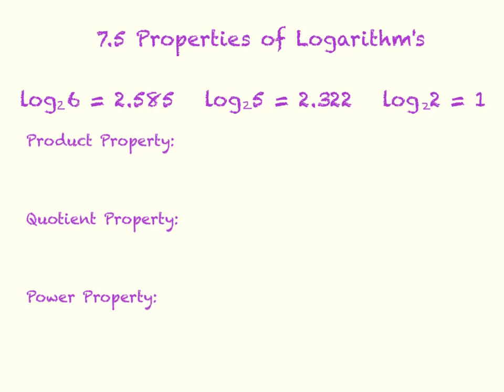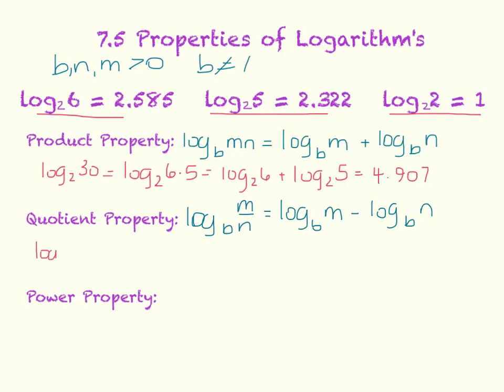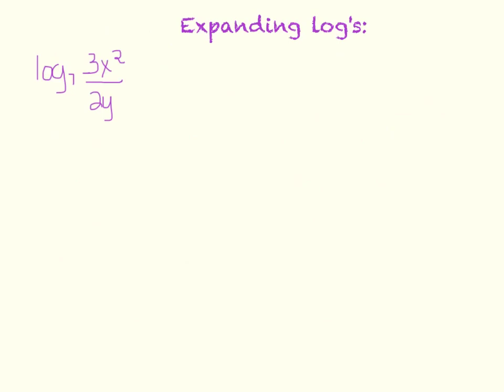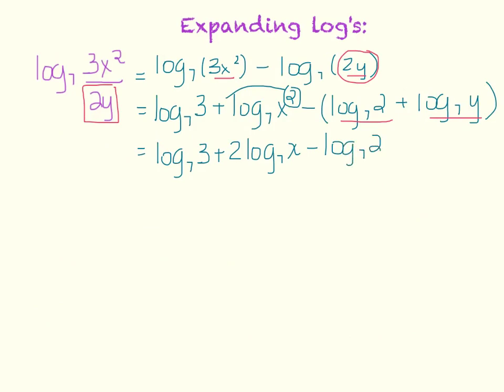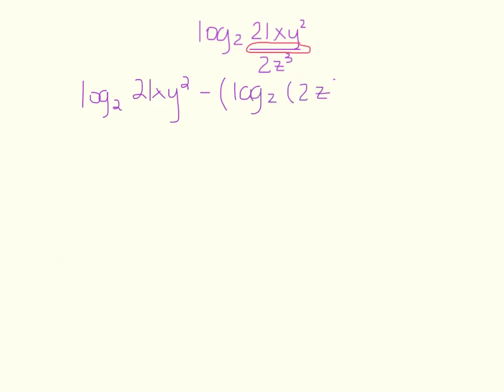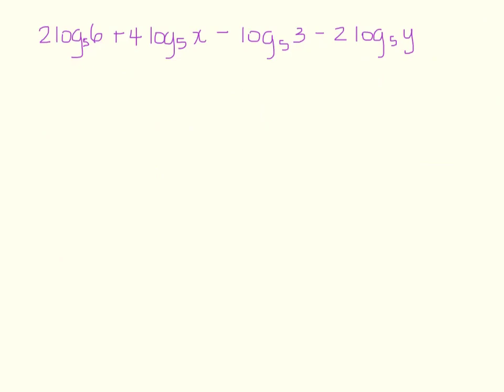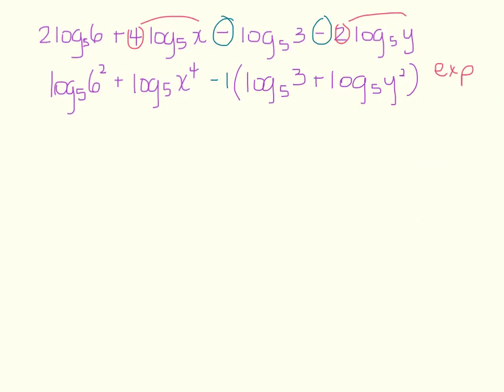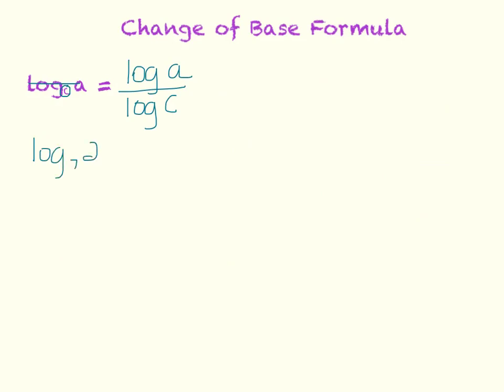Properties of Logarithms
7.5 Properties of Log's